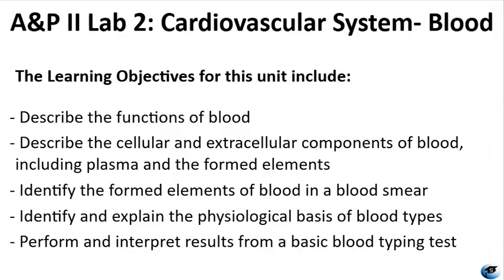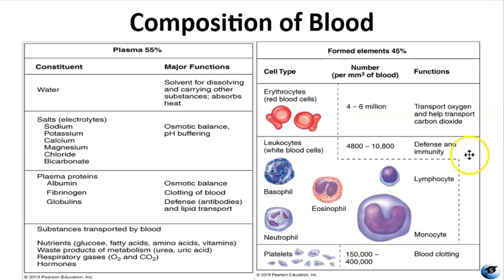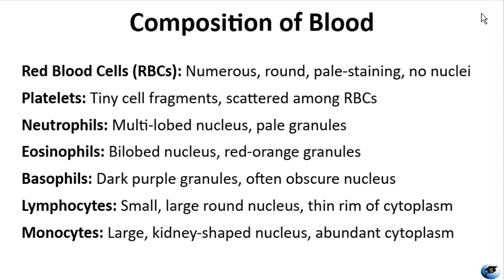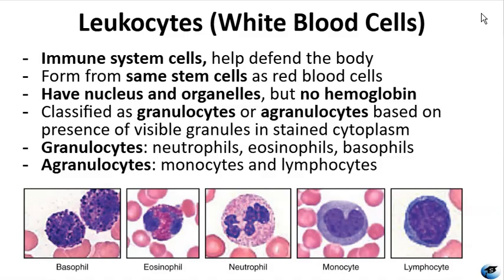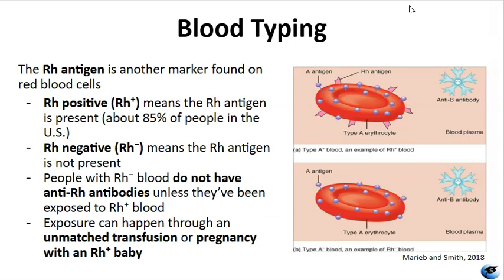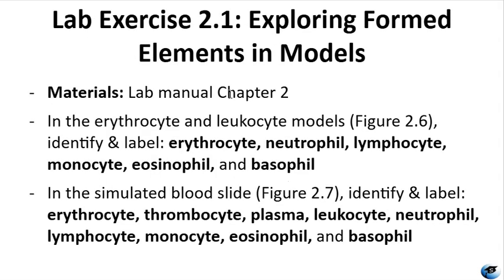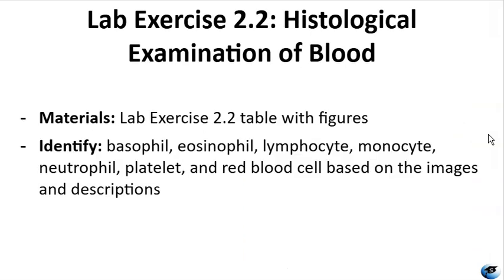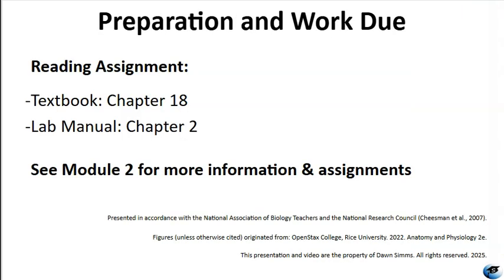ONLINE Anatomy and Physiology II Lab 2: Blood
Jump To Topics:

Learning Objectives: 00:22
An Overview of Blood: 00:43
Composition of Blood: 02:10
Erythrocytes (Red Blood Cells): 07:42
Leukocytes (White Blood Cells): 09:02
Thrombocytes (Platelets): 10:19
Blood Typing: 11:09
Pre-Lab Activities: 15:28
Lab Exercise 2.1: Exploring Formed Elements in Models 16:03
Lab Exercise 2.2: Histological Examination of Blood 19:33
Lab Exercise 2.3: Blood Typing Simulation 21:23
Preparation and Work Due: 22:34

Textbook Information:

OpenStax College, Rice University. (2022). Anatomy and Physiology 2e.